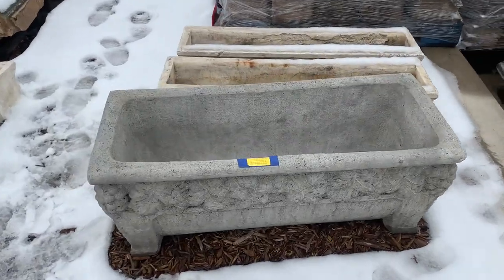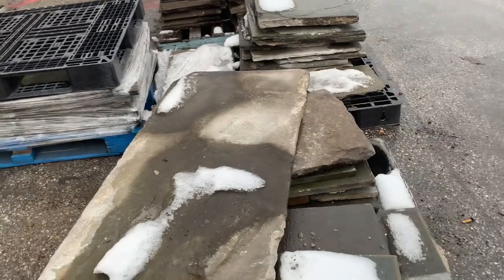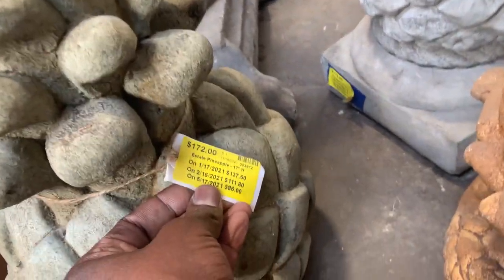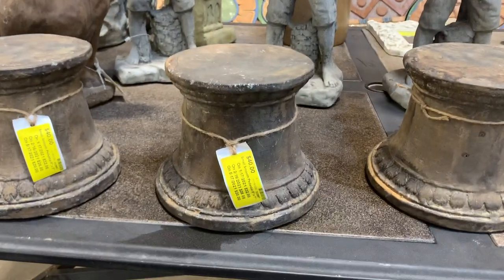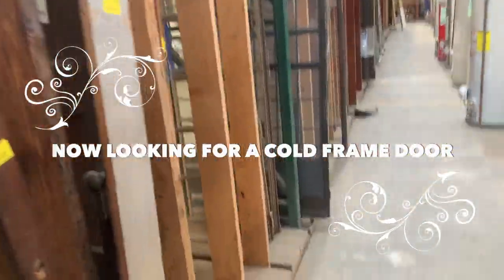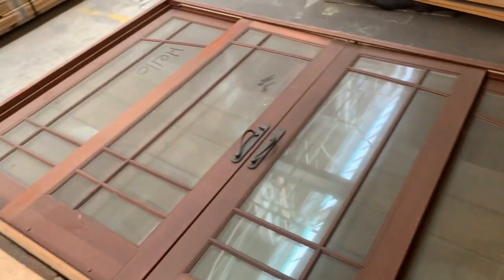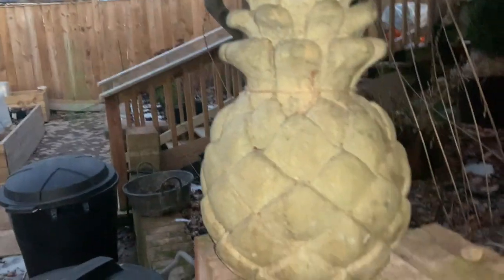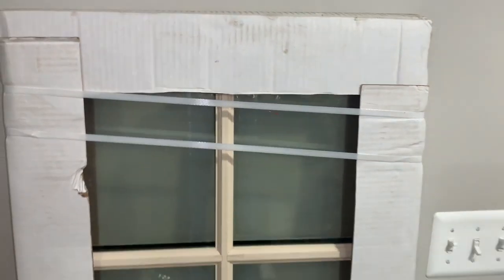GARDEN THRIFTING IN BALTIMORE MD || AJ’s GREEN THUMB, LLC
I enjoy a weekend in Baltimore, MD thrifting for garden artifacts and materials to make a cold-frame. This won't be my last visit, for sure, as I've probably formed an addiction based on my last few finds.

Finds:
5' x 2' double paned window
3 concrete pineapple finials